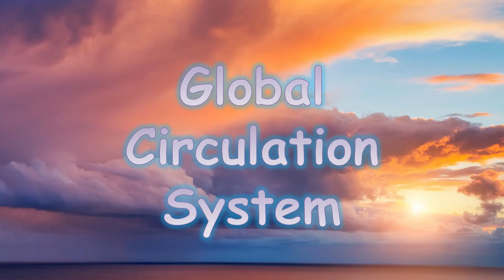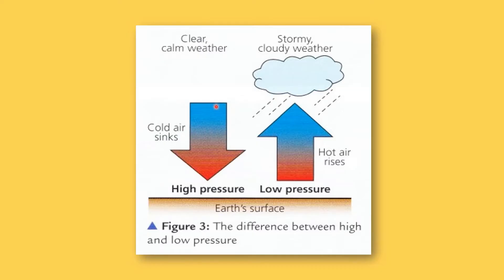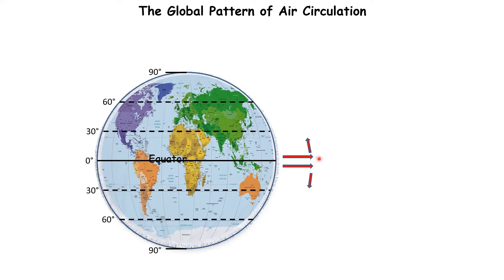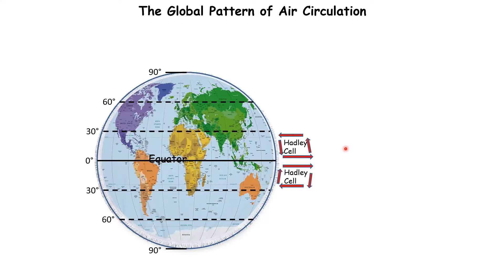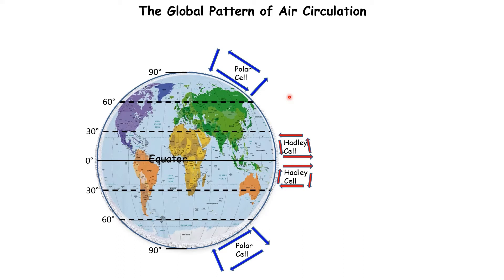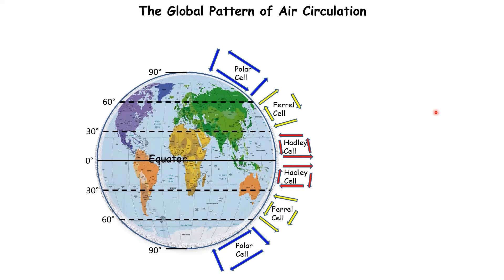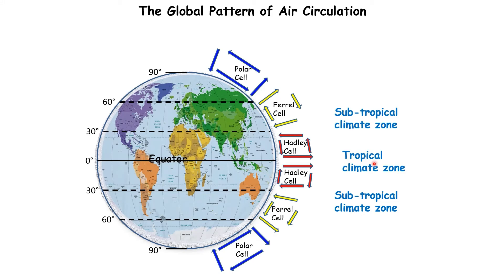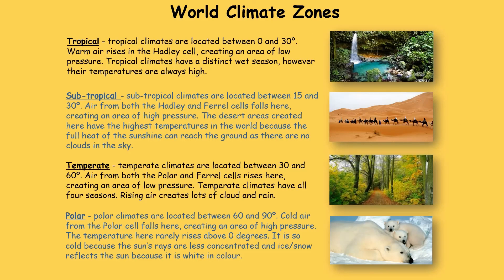Global atmospheric circulation system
A description of how the global circulation system forms distinct climate zones (tropical, sub-tropical, temperate and polar). Suitable for GCSE Geography.